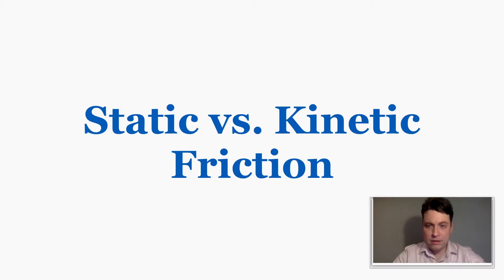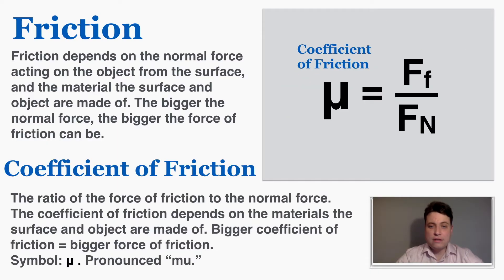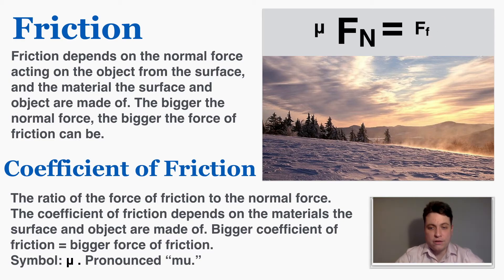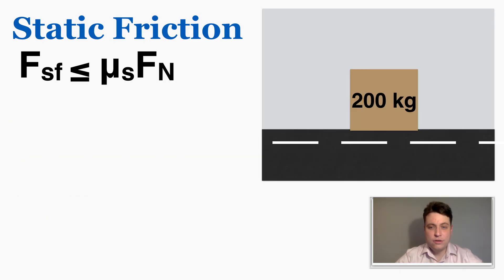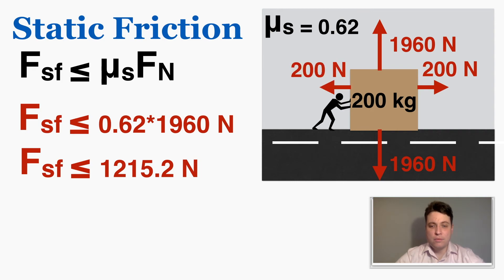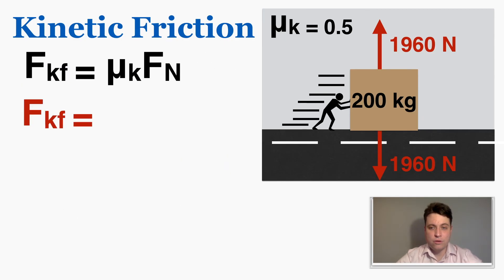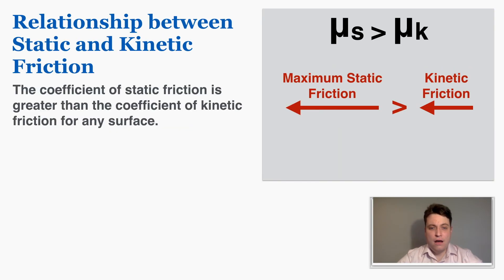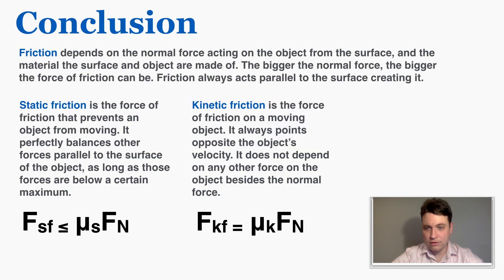Static vs Kinetic Friction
Friction is a force created by a surface which acts parallel to the surface and opposes all motion on the surface. There are two types of friction: static and kinetic/dynamic.

Static friction is the force of friction that prevents an object from moving on a surface when other forces are applied. It always perfectly balances any unbalanced forces parallel to the surface as long as those forces are below a certain maximum. The maximum force of static friction a surface can apply is given by the equation Fs ≤ μs*R where μs is the coefficient of static friction and R is the normal force on the object. If you push with a force greater than the maximum static friction, the object begins to move.

Kinetic or dynamic friction is the frictional force that acts on a moving object. This force does not change for a specific object regardless of the object's speed or other parallel forces acting on it. The equation for kinetic friction is Fk = μkR where μk is the coefficient of kinetic friction and R is the normal force. Kinetic friction can be thought of as the force required to keep an object moving, because applying a smaller force than the kinetic friction causes the object to have a net force pointing against its motion which slows it to a stop.